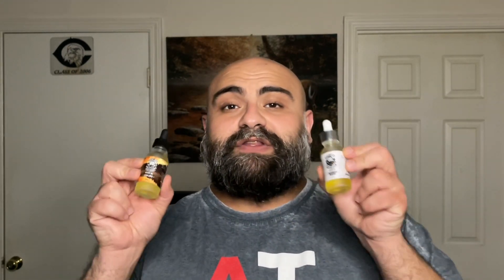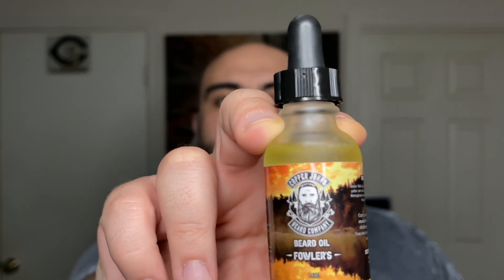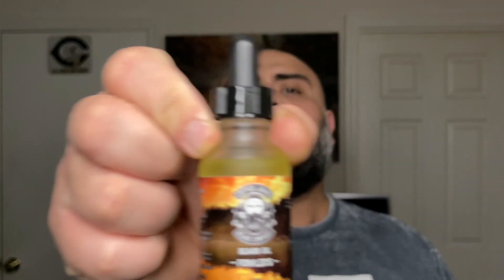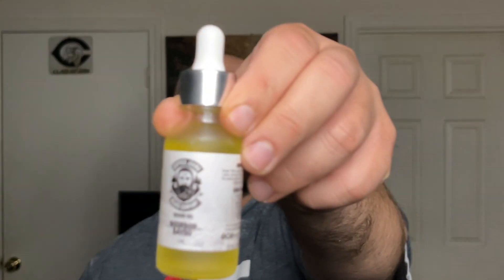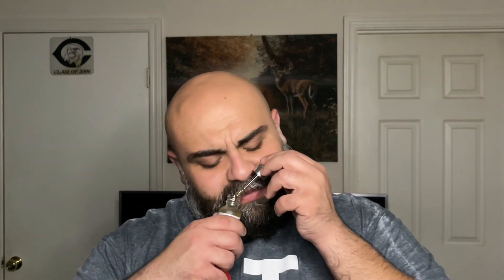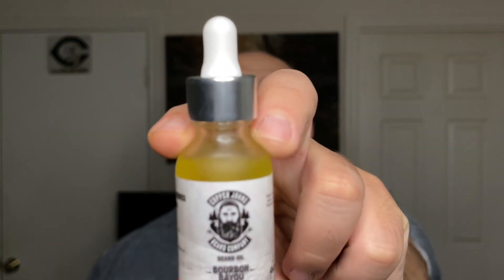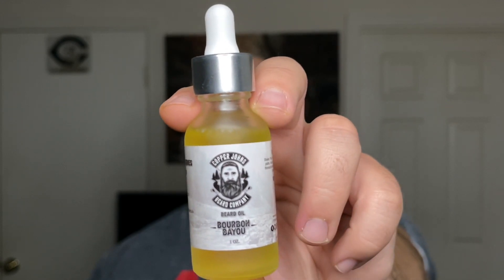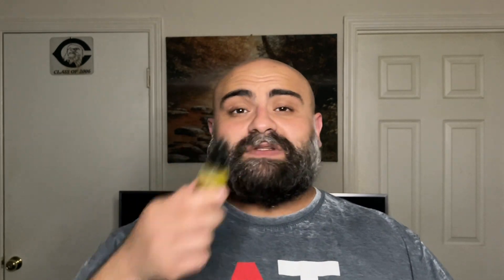Copper Johns Beard Company New Scents! 2021 Review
In this video I review the new scents from Copper Johns including the neworleans inspired Bourbon Bayou and Fowler a collaboration with Zachary Fowler from @FowlersMakeryandMischief